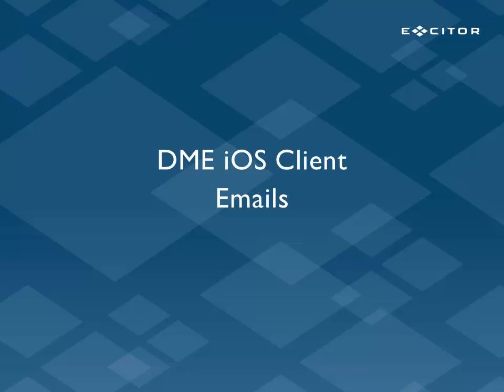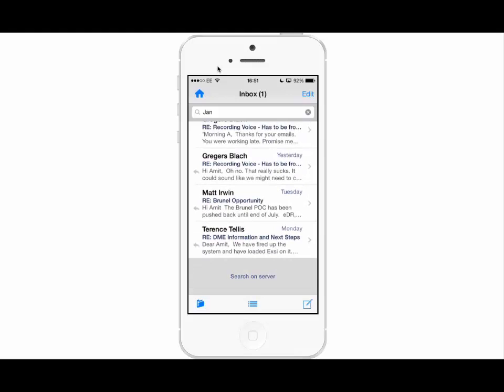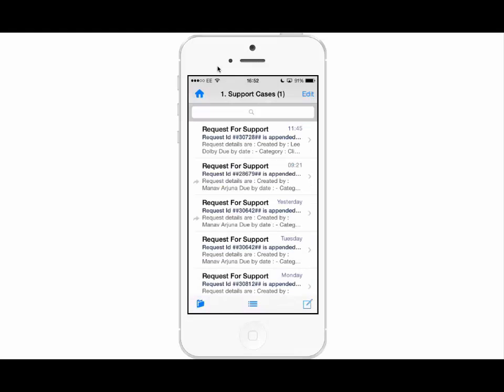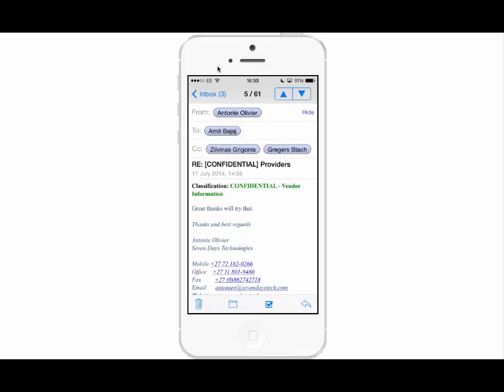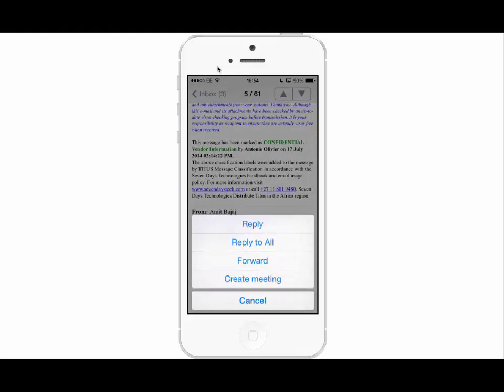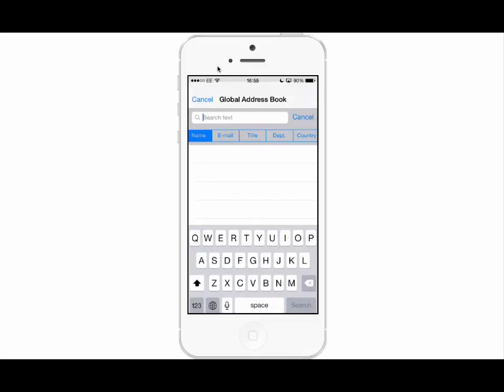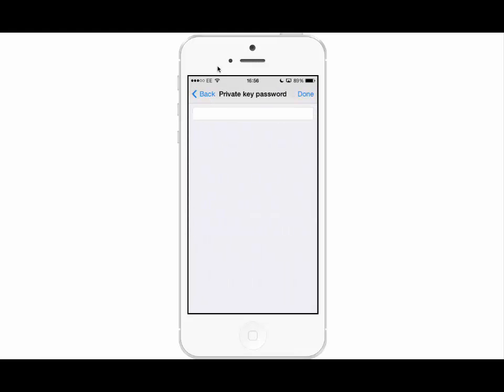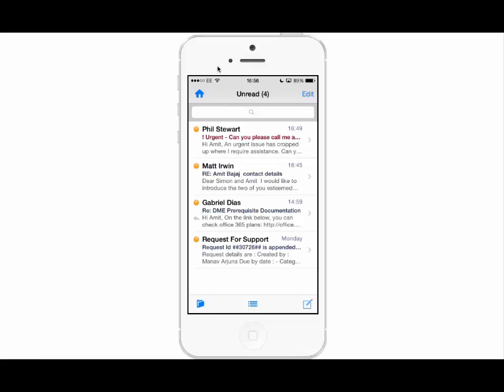Excitor DME Emails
DME Mobile Email & PIM enables you to:
- Push or Synchronize your corporate e-mail inbox and folders between your desktop and your mobile device
- Search all e-mails, both those stored on the phone and on the company server
- Open, read, view, edit and create attachments on the phone
- Customize e-mail sync and storage settings (as allowed by the administrator)
- View colleagues’ availability via integration with Instant Messaging service
- Sync Notes Journal, To-dos, RSS feeds
- ...and a lot of other things